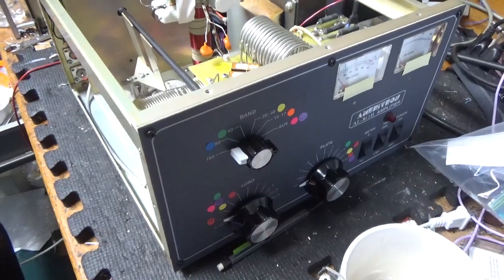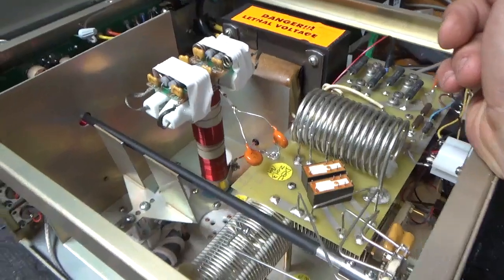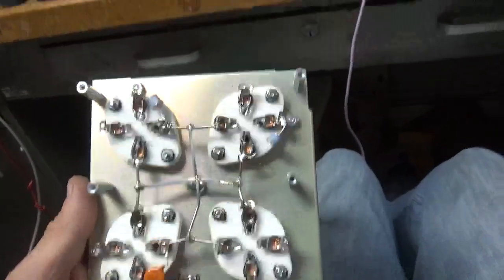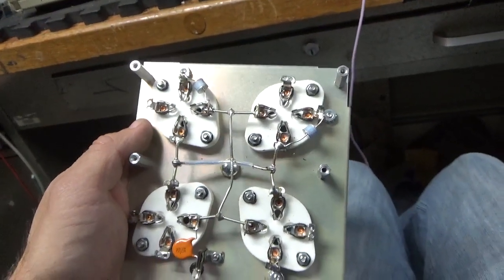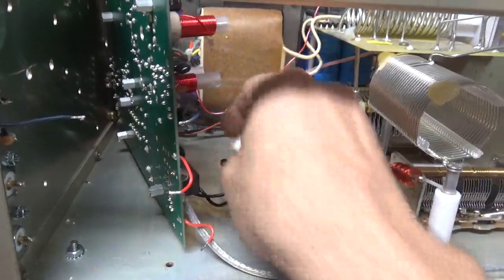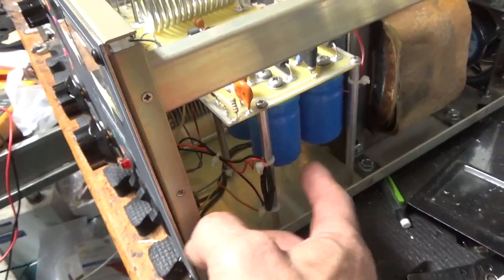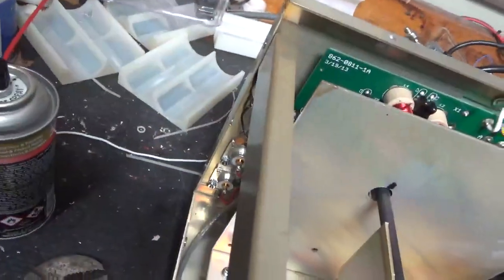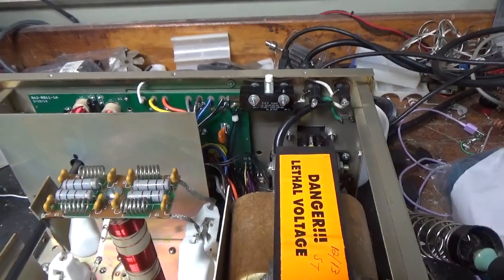Ameritron Al-811h Bias And T/r Relay/ Relays Replacement And Other Modifications Penta Lab 572b